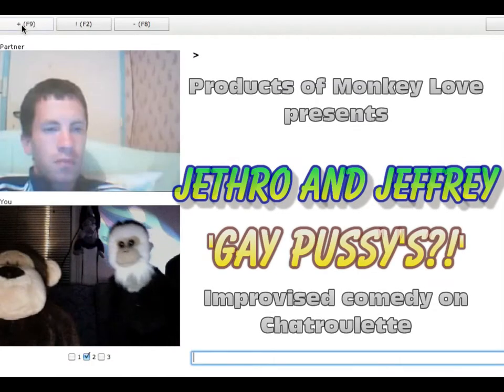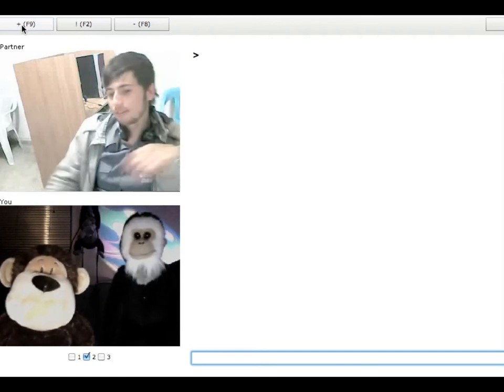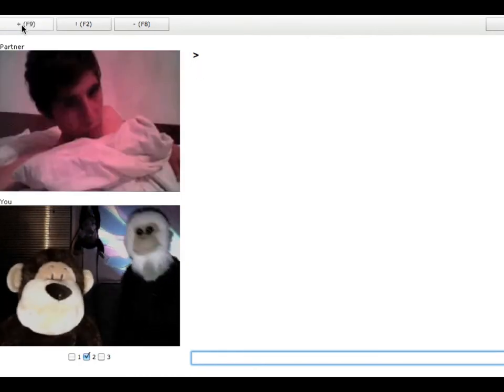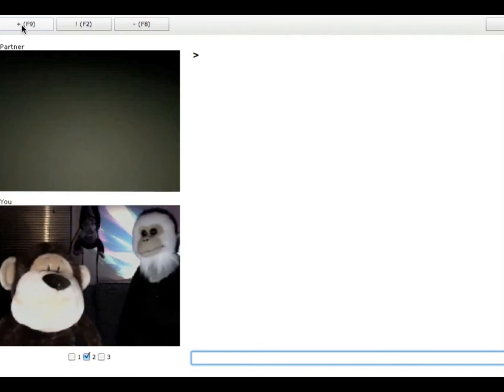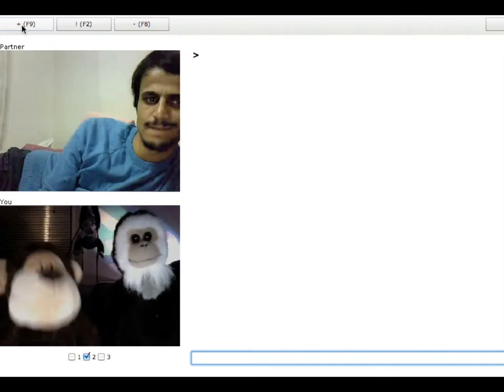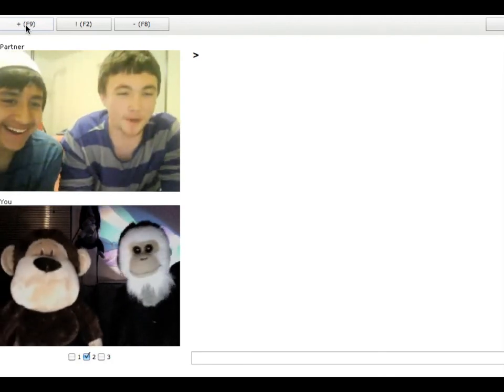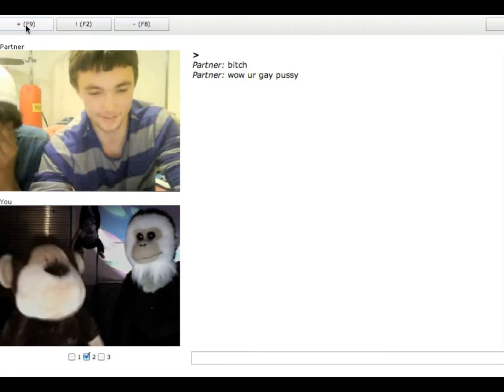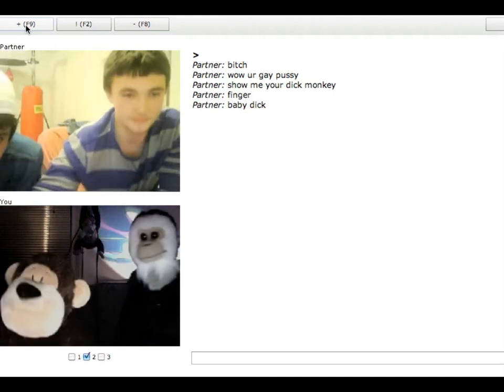Jethro and Jeffrey 52 Gay Pussy's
Products of Monkey Love presents Jethro & Jeffrey, two cheeky monkeys who want to make friends. Check out the Products of Monkey Love podcast for loads of musical improvised comedy lumliness :)

Download our whole podcast for FREE from last.fm or itunes

Jethro & Jeffrey search for new friends on chat roulette whilst listening to The Dub zone podcast

On this adventure J & J say more random rubbish

Improvised comedy from the Products of Monkey Love team on chatroulette